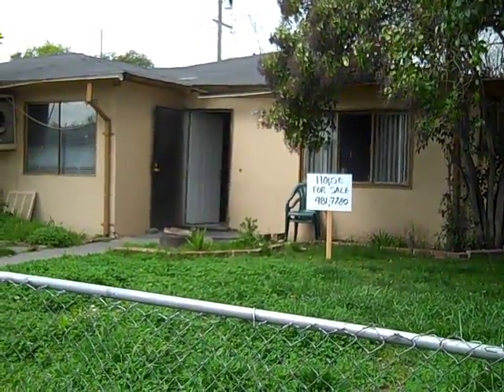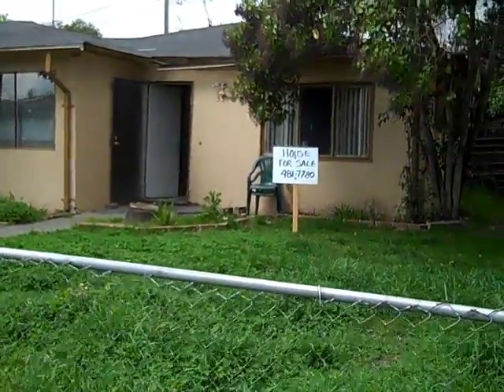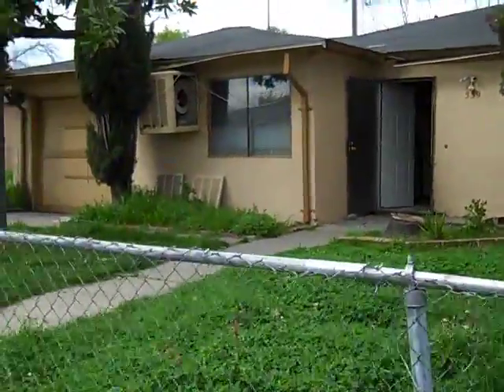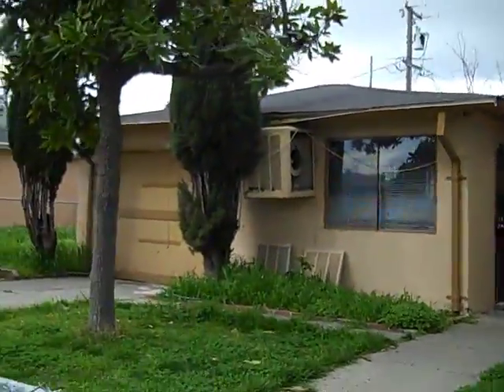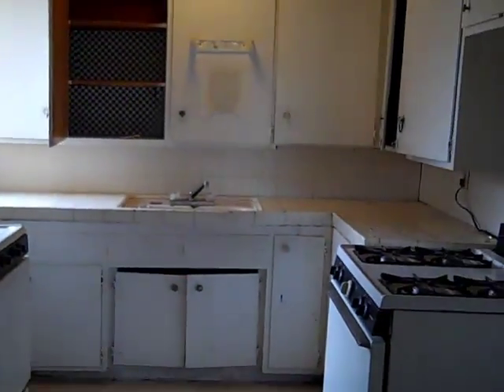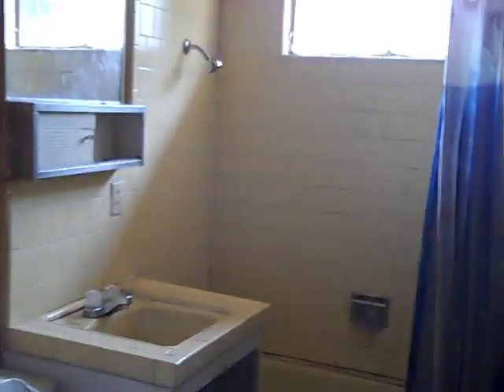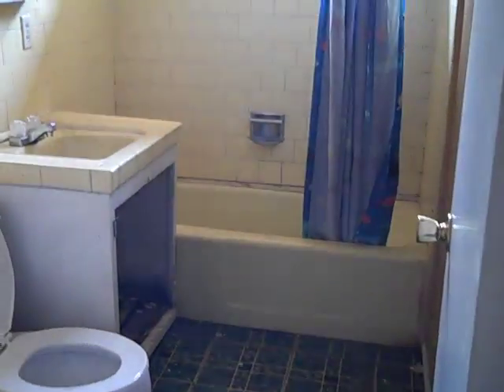Stockton ca Real Estate 539 Howard St Westbrook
Stockton ca Real Estate 539 Howard St Westbrook I buy and sell Houses Stockton CA, Tulsa Oklahoma Distributed by Tubemogul.